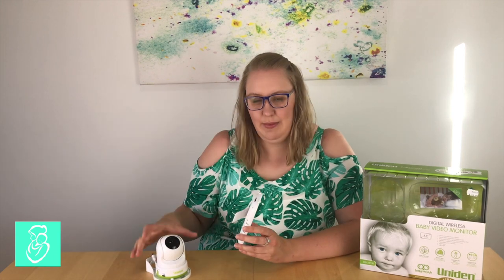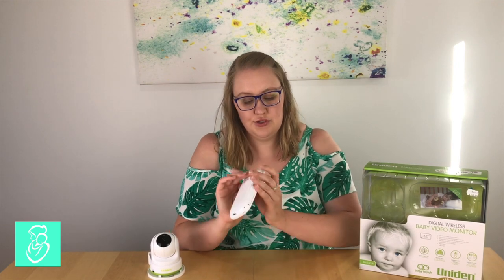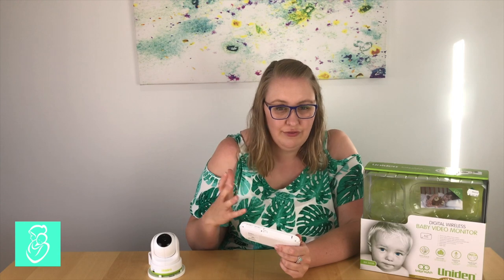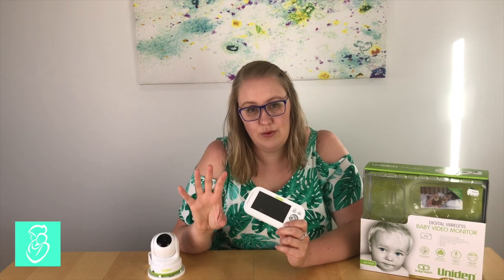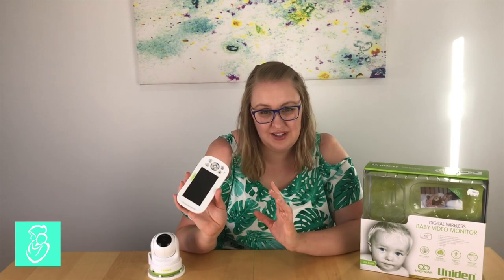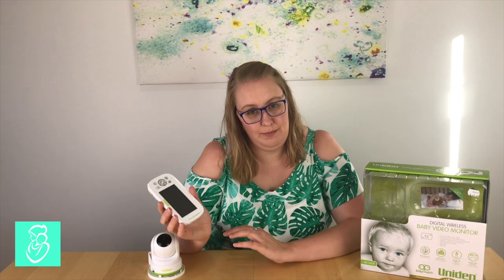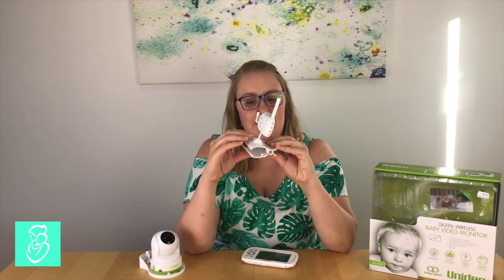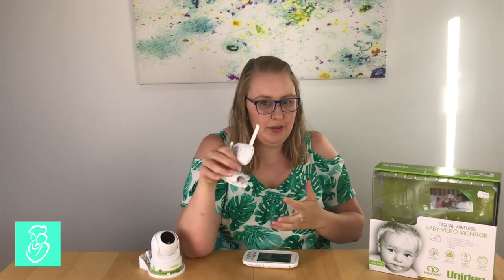Aussie Mumma Reviews - Why I love my baby monitor - Uniden BW3451R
Link to buy your own Uniden Baby Monitor

Are you confused by all the different baby monitor options on display at baby stores? Found one you like but want to know all the pros and cons from someone who is actually using this camera? If you've said yes, then this video is for you!

I spent a long time researching as there were not a lot of Aussie reviews online, and even ended up with a camera that still didn't do everything I wanted. Thankfully I returned the dud and found the Uniden BW3451R and absolutely love it!